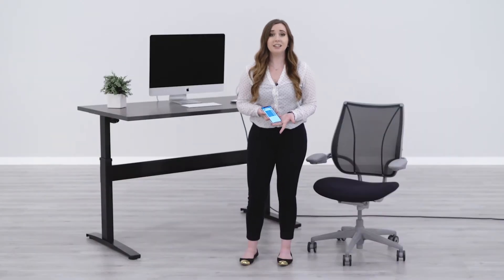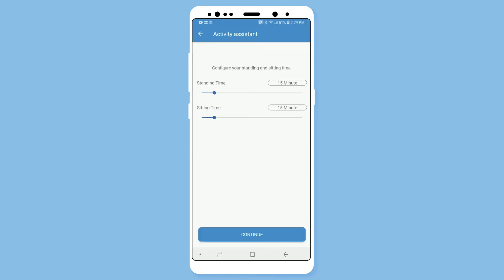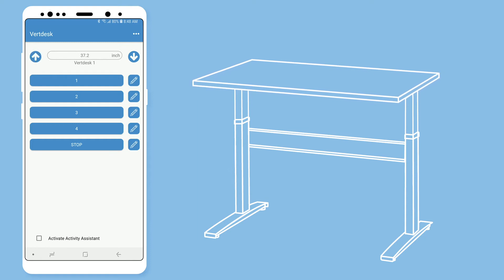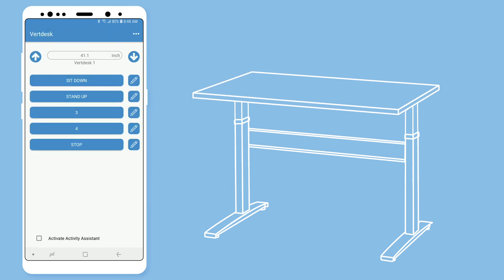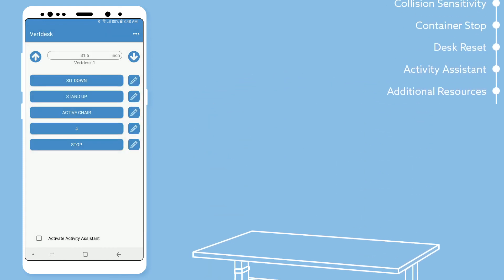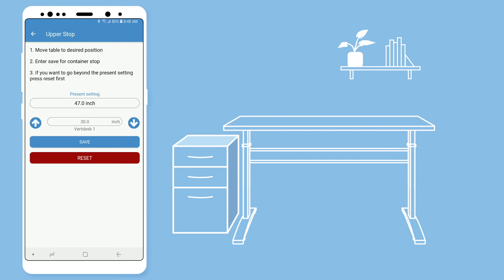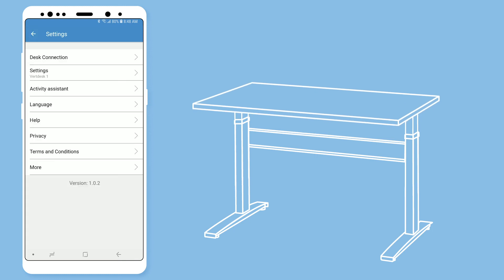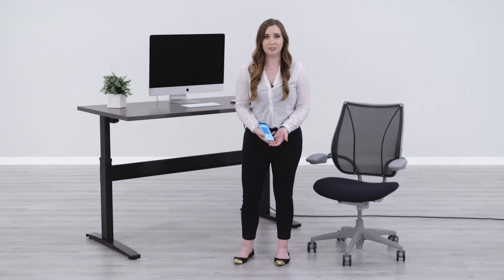Vertdesk v3 Android App Tutorial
Learn how to setup and operate your VertDesk v3 with your Android with our mobile app.

Includes:
Voice Control Setup
Activity Assistant
Programmed Desk Settings
Container Stop
GyroSense Sensitivity
Desk Reset